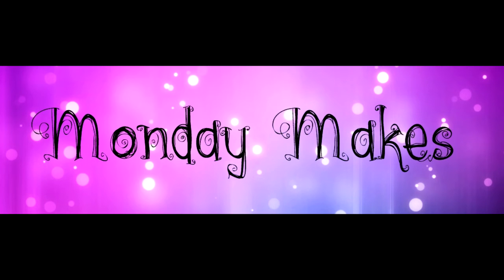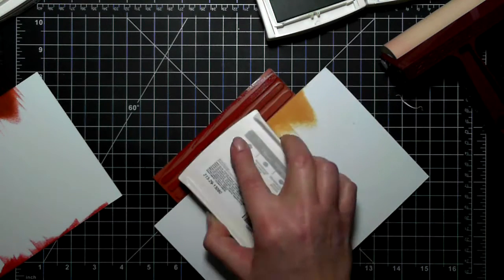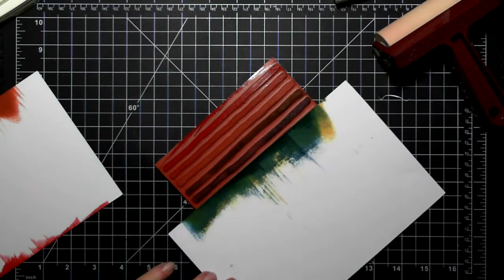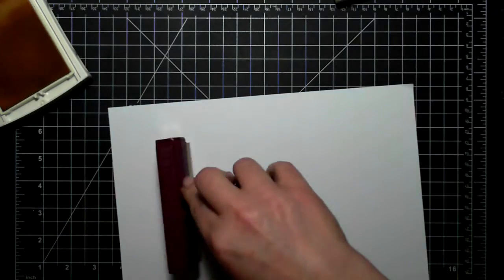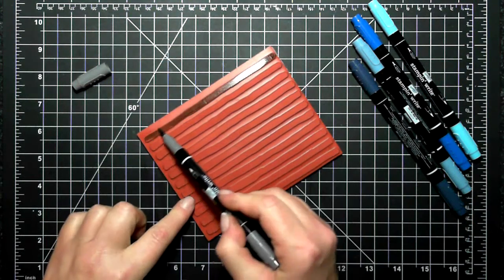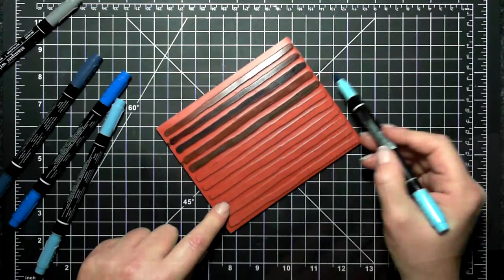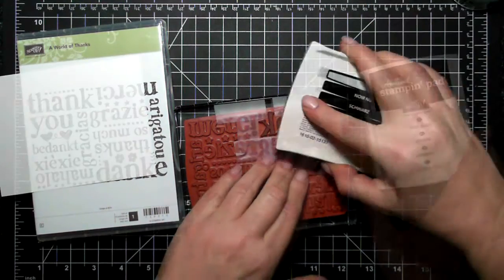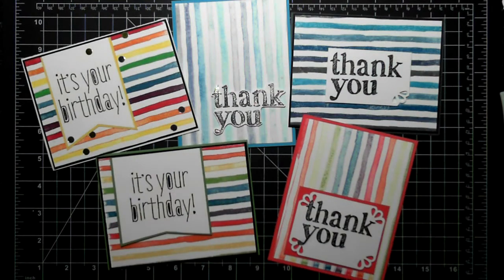Brush Strokes Background Stamp 2 Ways featuring Stampin' Up! Products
S U P P L I E S